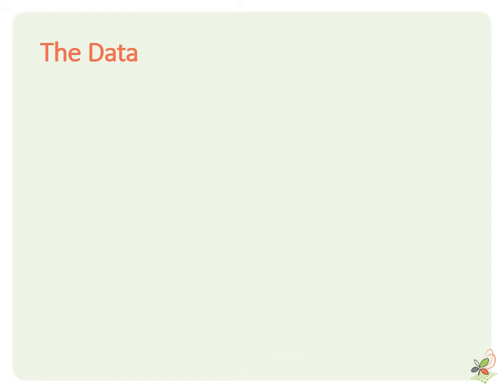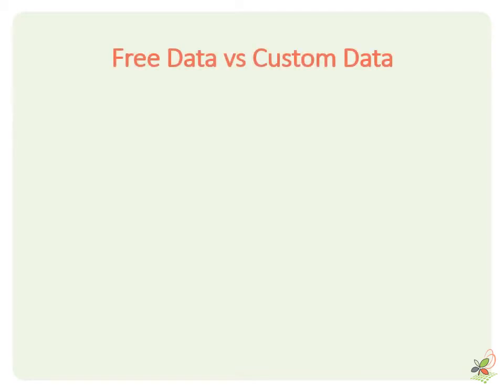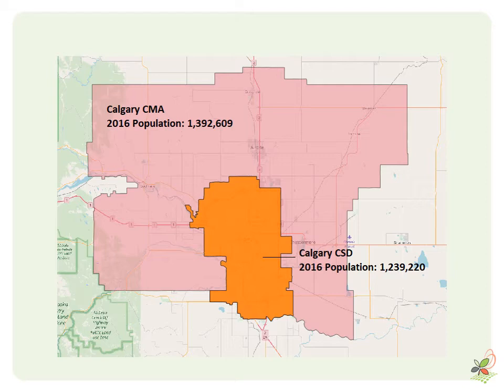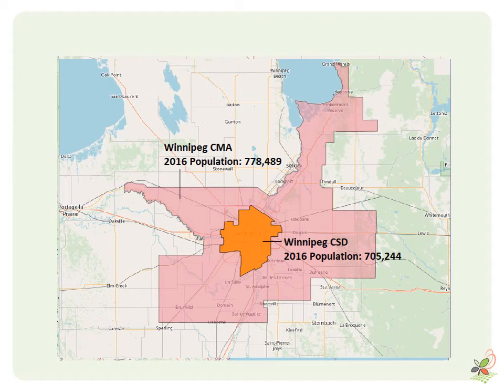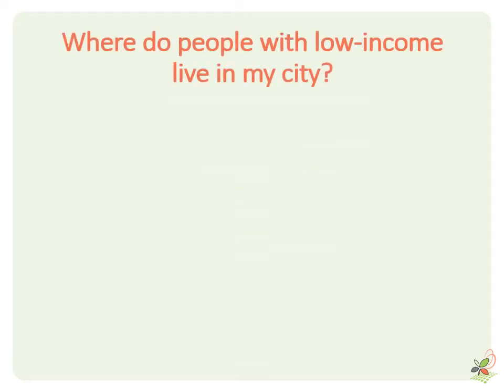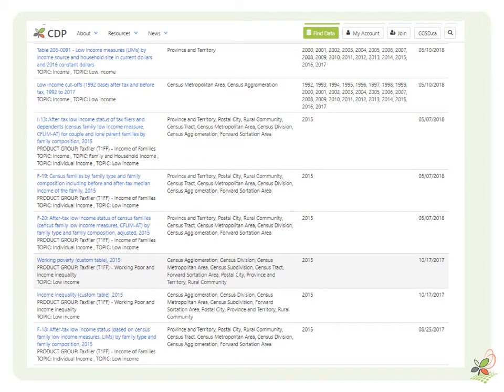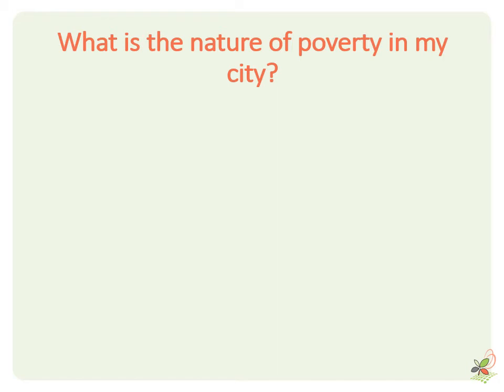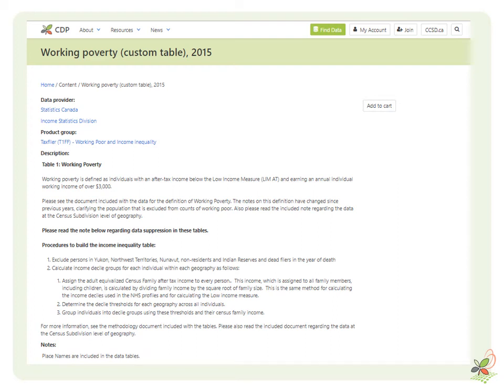CDP Intro 2018